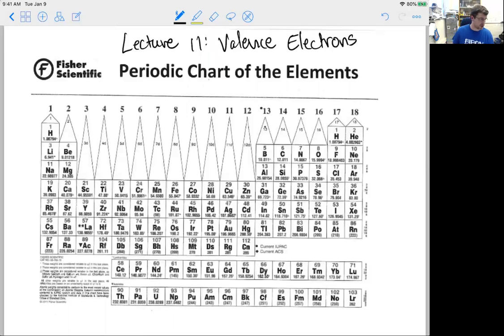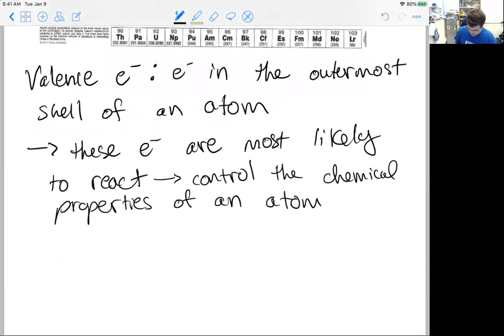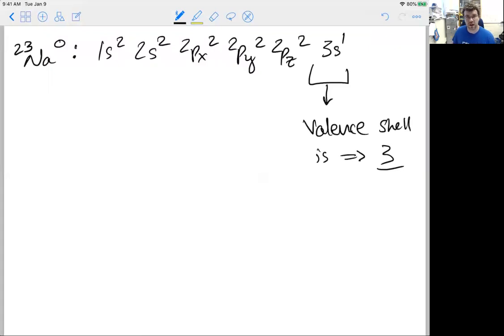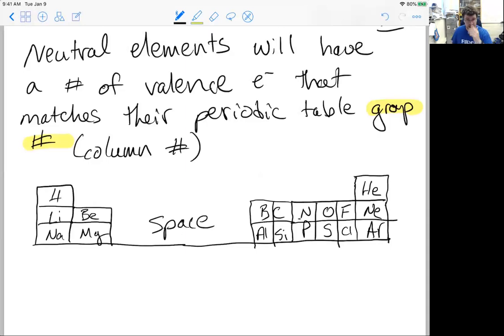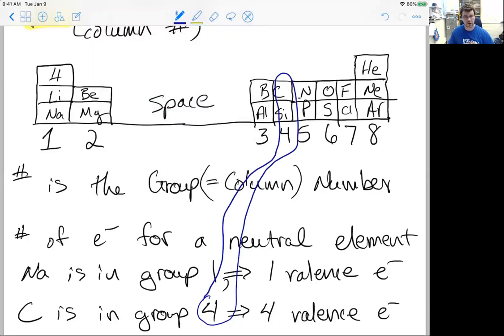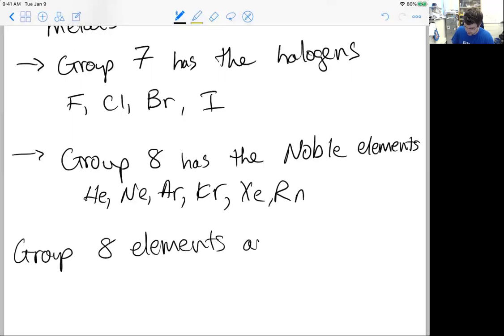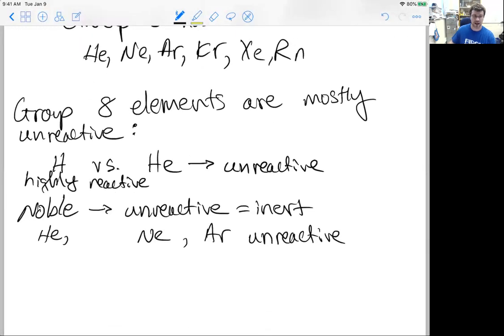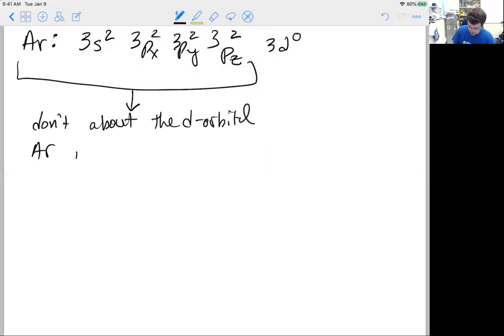Lecture 11 Valence Electrons and Group Number